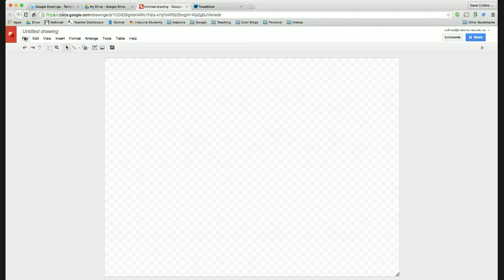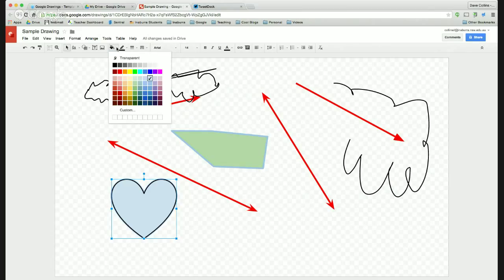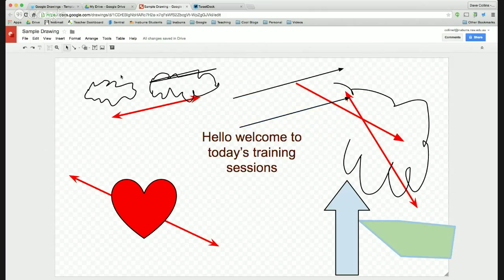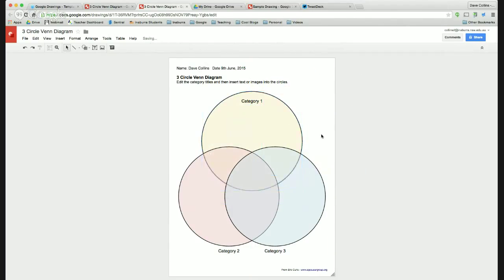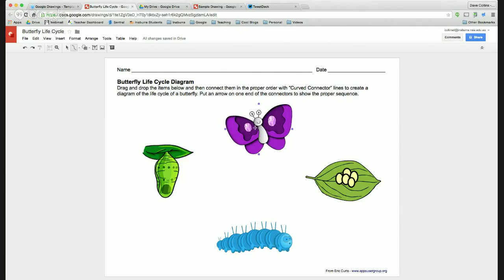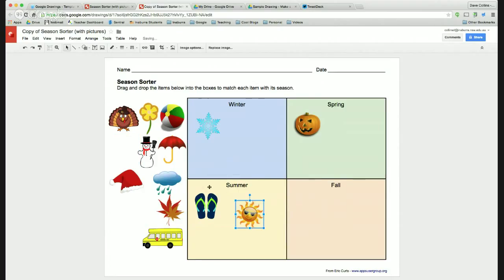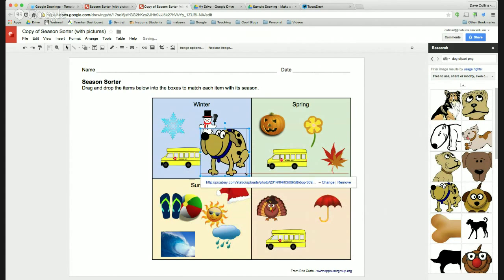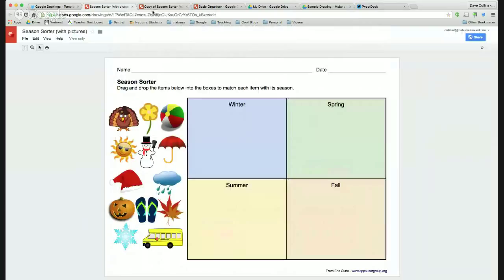Graphical Organisers using Google Draw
Due to the long weekend, Dave will run this session on a Tuesday this time. He will look at how the Google Drawing app can be using to create powerful graphical organisers that be shared within your classes. If you have ever been frustrated by the focus on text in Google apps rather than drawing this is the session for you!